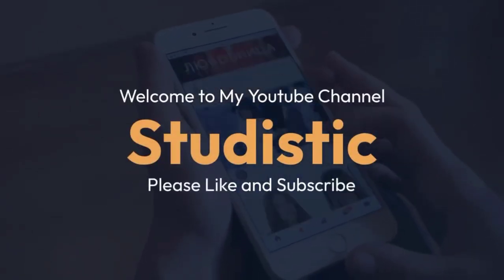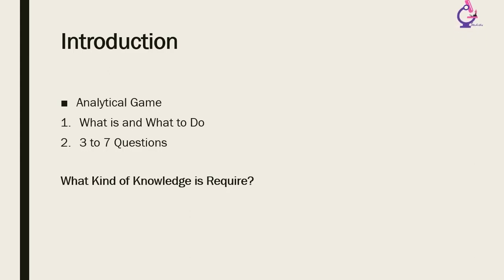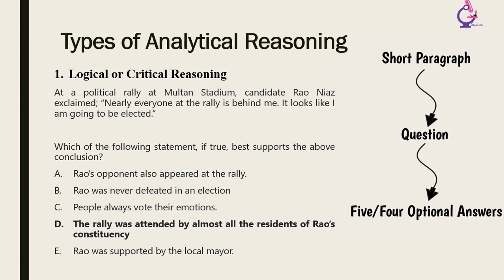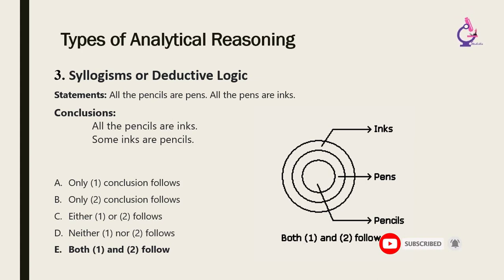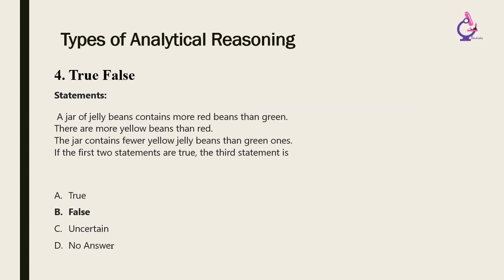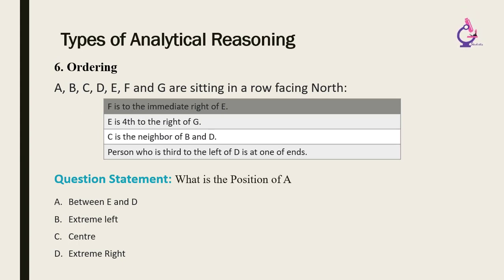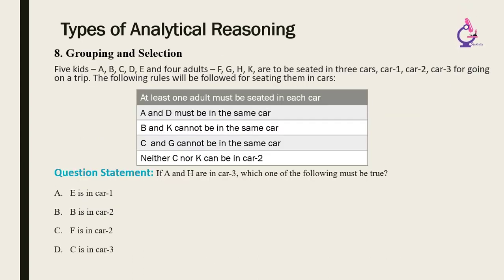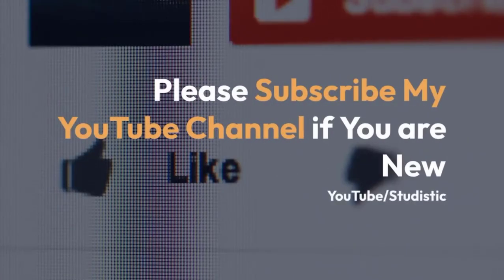Analytical Reasoning || Part 2 || HAT, GAT, NTS || Introduction || HEC